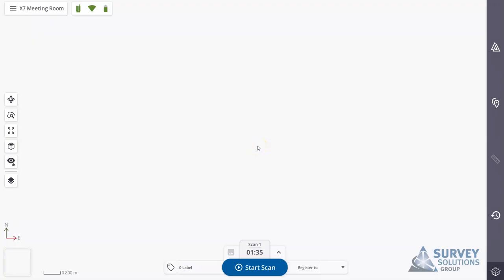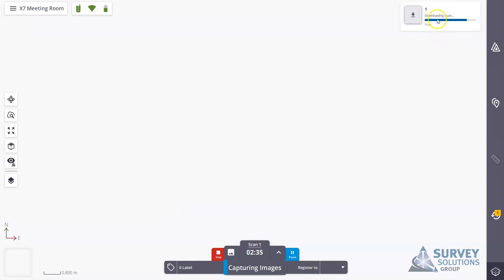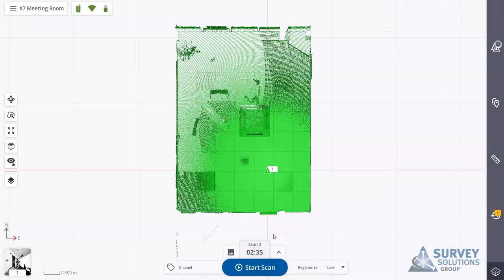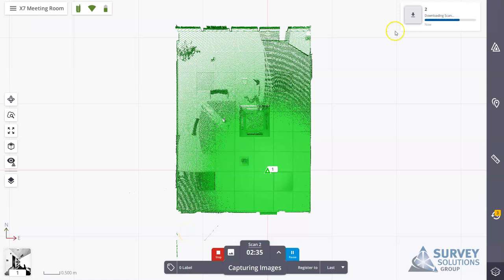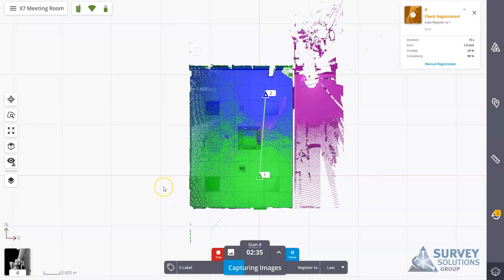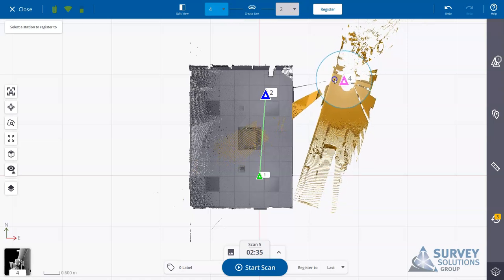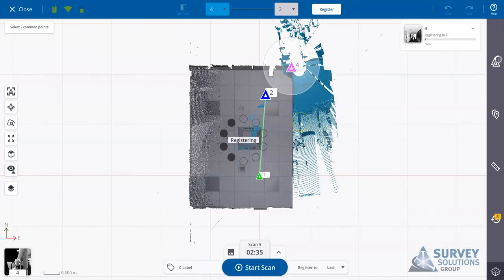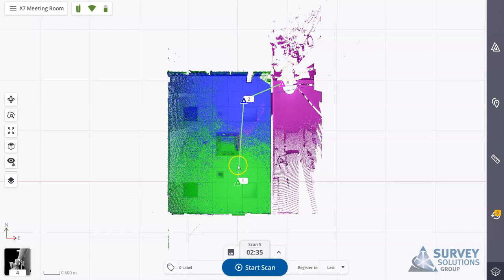2. Scanning and Registration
Running through the scanning procedure on the X7 and the different methods of registration assist.